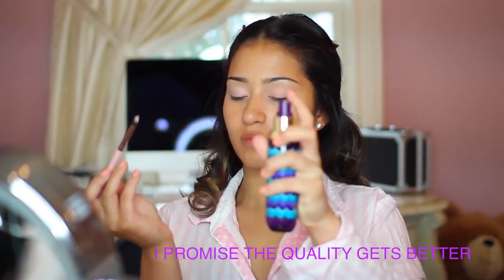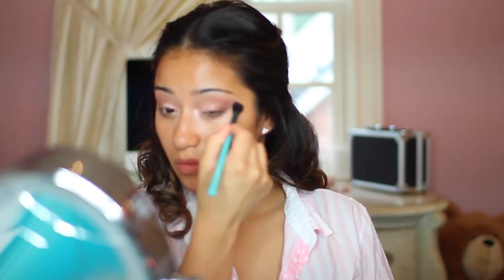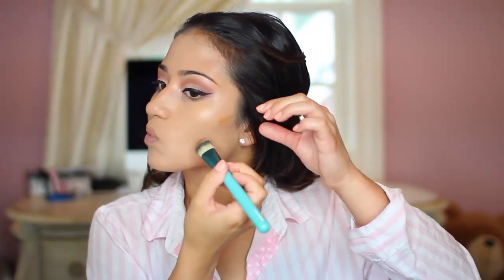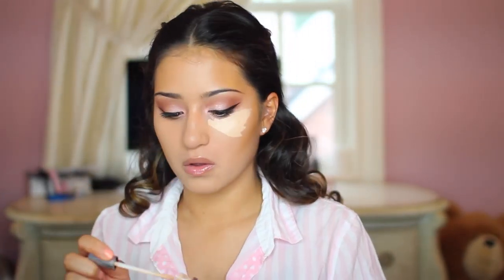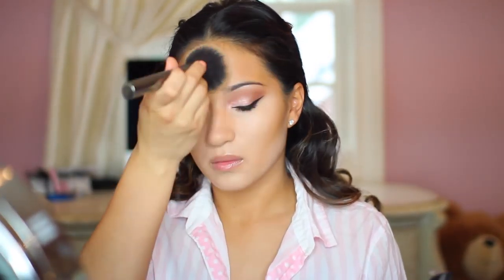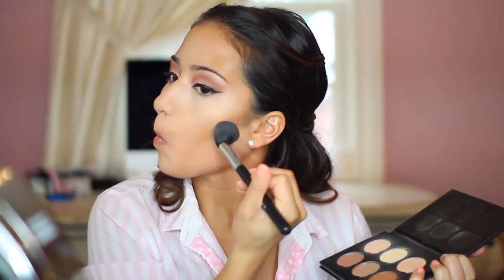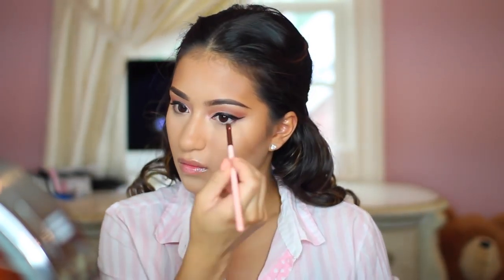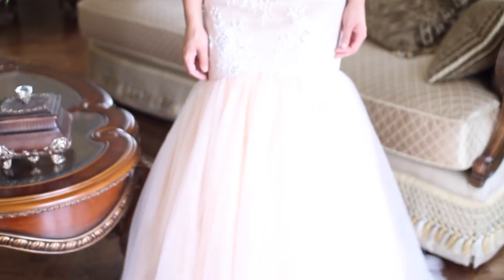GET READY WITH ME: HIGH SCHOOL PROM♡MAKEUP TUTORIAL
PRODUCTS:
tarte Marine Boosting Mist
Urban Decay Naked 3 Palette: Nooner, Dust, Strange
Luxie 247 Eyeshadow
Kat Von D Shade & Light Palette: Sytry
Beauty Blender
Graftobian Warm Foundation Palette
Urban Decay Naked Skin Weightless Complete Coverage Concealer
L'Oreal Infallible Pro Matte Powder
Luxie 202 Eyeshadow
Bite Beauty Matte Crème Lip Crayon Amaretto

Brushes:
Luxie 211
Luxie 231
Luxie 215
Luxie 221
Luxie 217
Luxie 237

Hey Everyone!
Here is what I wore to my Prom 2016. I also show you how I did my makeup for my Senior Prom. If you have been to prom this year feel free to let me know what you wore and how it went! I hope you enjoy this video and have an amazing summer!

xoxo,
Christina Rose

*if you see this comment: marshmallows :3